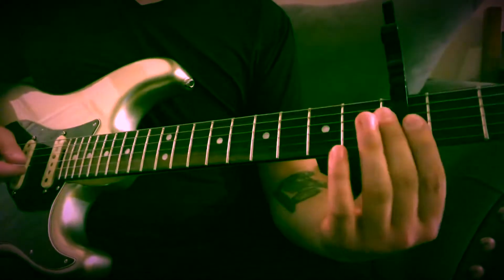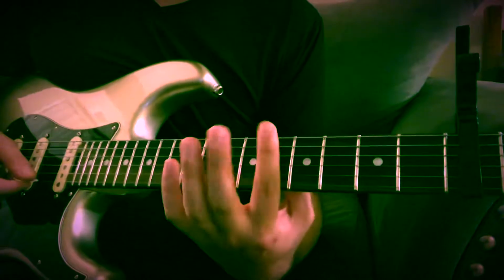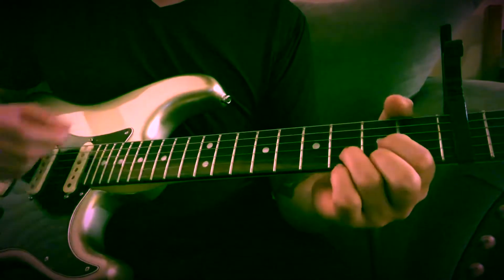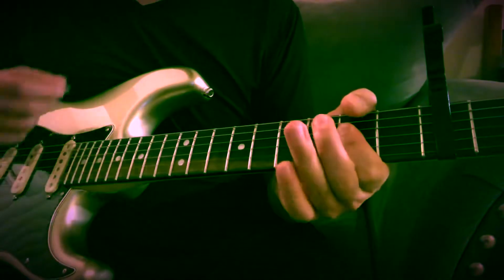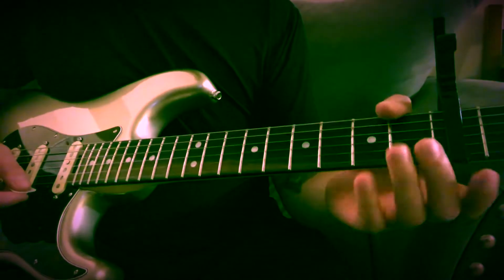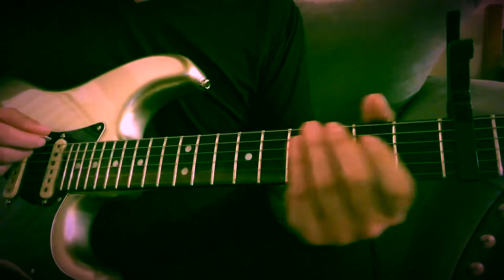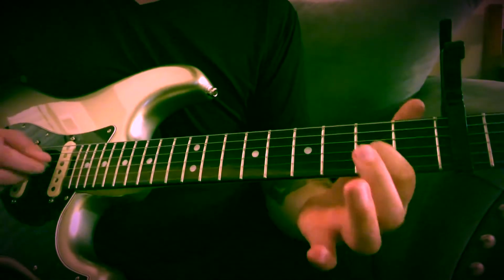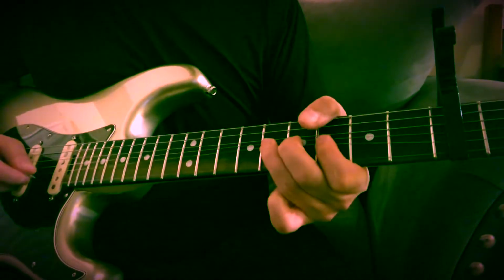How to play Tryin’ To Untangle My Mind w/solo on guitar by Chris Stapleton - beginner guitar lesson